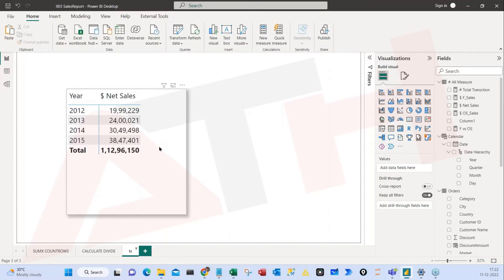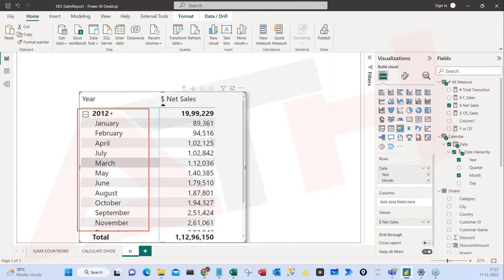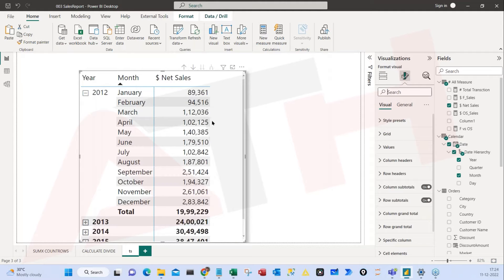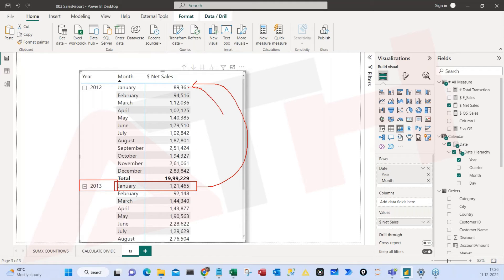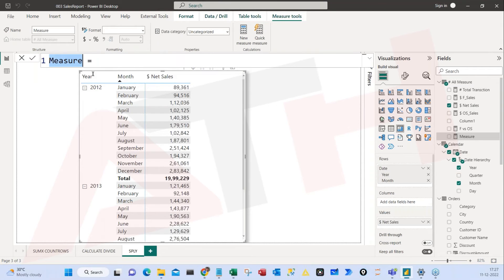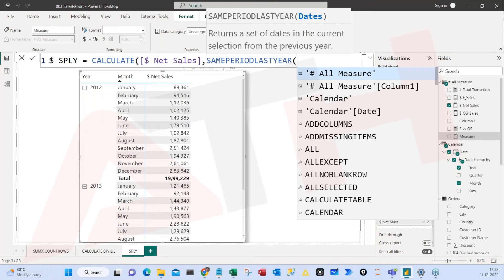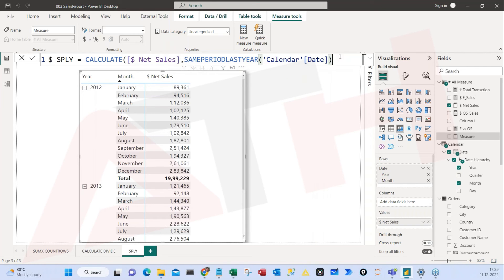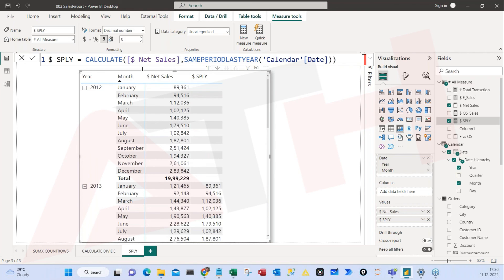How to Compare the Sales Month Wise for the Different Years in Power BI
Hello Learners,

Welcome to Analytics Training Hub!

In this video you will learn about the comparison between 2 different years month wise in Power BI.

1. First you need to prepare the data base
2. Then load the data into Power BI
3. If you haven't already done so, create a date table in Power BI
4. Establish the relationship between your sales data table and the date table based on the date column. This will allow Power BI to aggregate sales data by month and year.
5. Drag the "Month" column from your date table into the Rows field of a new matrix visualization.
And then check the video!